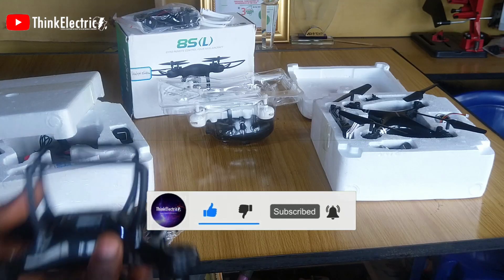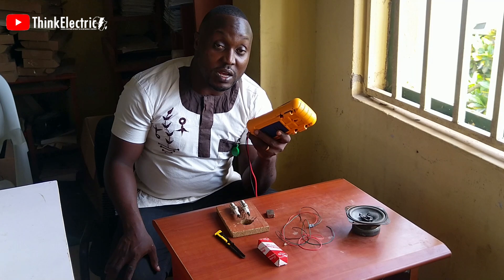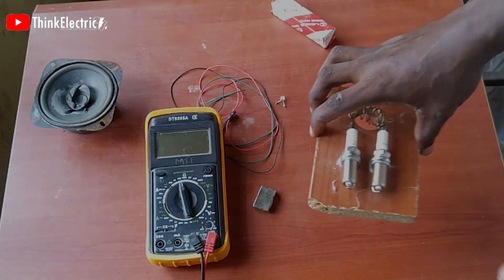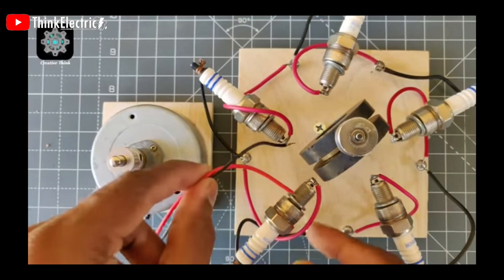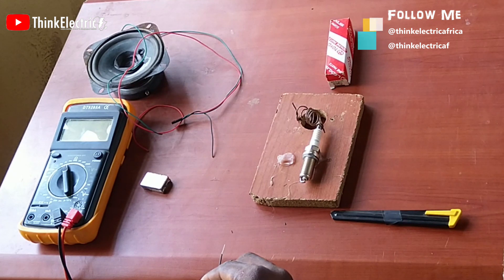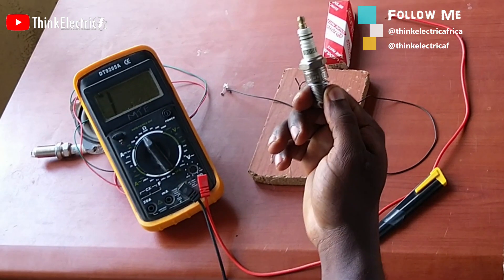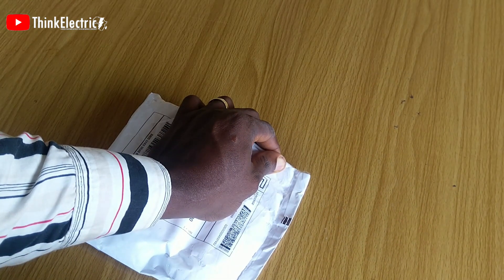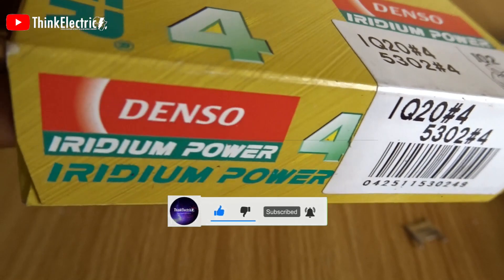Free Electricity Generator with Spark Plugs,Testing the spark plugs. WOW! Amazing Result.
After my first 2 attempts, I have received a lot of comments telling things i did worng and what i need to do to correct such. In this video, I put my spark plugs to Test and you cant imaging the results.

VIDEO LINKS

2. Add
3. Tag us on facebook using @ThinkElectricAfricaTV
4. Ask your friends to SHARE!

Expiry Date: 31st July 2021

Translated titles:
Generador de electricidad gratis con bujías, probando las bujías. ¡GUAU! Resultado asombroso.

Kostenloser Stromgenerator mit Zündkerzen, Testen der Zündkerzen. BEEINDRUCKEND! Erstaunliches Erg

Générateur d'électricité gratuit avec bougies d'allumage, test des bougies d'allumage. WOW! Rés

Gerador de eletricidade grátis com velas de ignição, testando as velas de ignição. UAU! Resulta

स्पार्क प्लग के साथ मुफ्त बिजली जनरेट

স্পার্ক প্লাগ সহ বিনামূল্যে বিদ্যুৎ

Libreng Electricity Generator na may Spark Plugs, Pagsubok sa mga spark plugs. WOW! Kamangha-manghan

Generator Listrik Gratis dengan Busi, Pengujian busi. WOW! Hasil yang Menakjubkan.

ਸਪਾਰਕ ਪਲੱਗਸ ਨਾਲ ਮੁਫਤ ਬਿਜਲੀ ਜਨਰੇਟਰ, ਸਪਾ

اسپارک پلگ کے ساتھ مفت بجلی پیدا کرنے والا، اسپارک پلگ